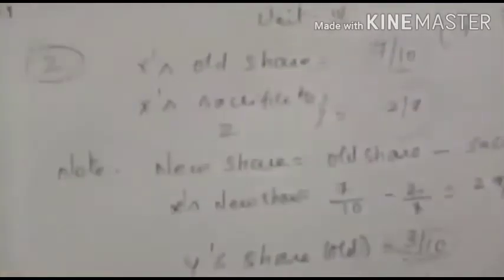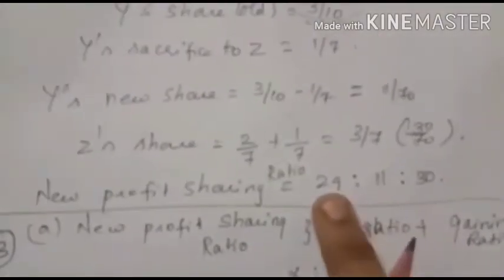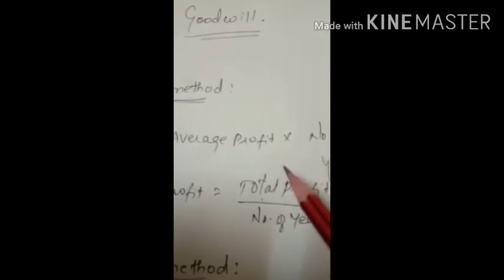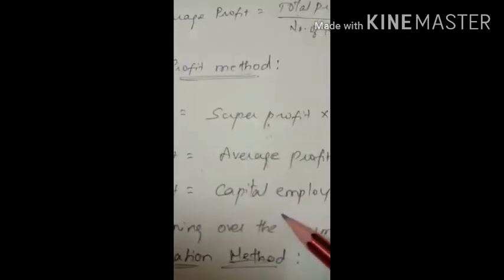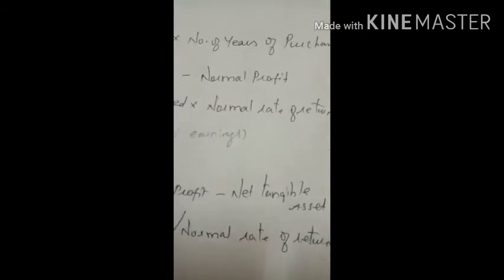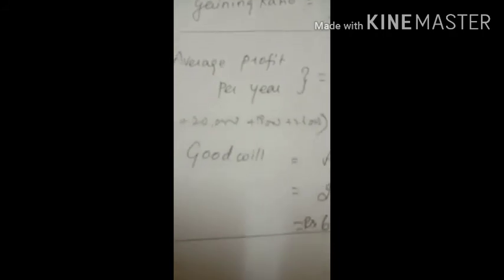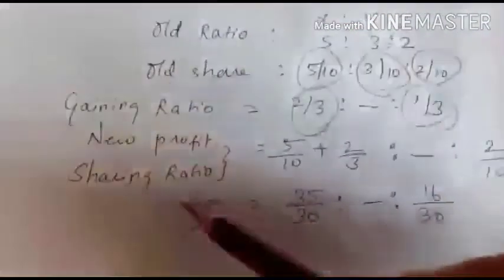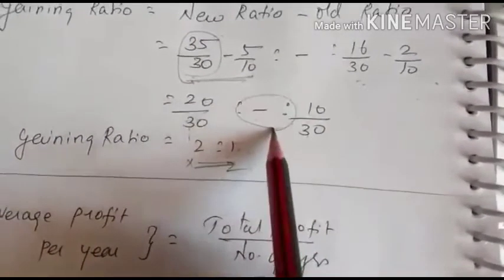Financial accounting-2/unit-5/b.com 1yr/prof ms.kamala /dept of commerce/dr mgr university /chennai